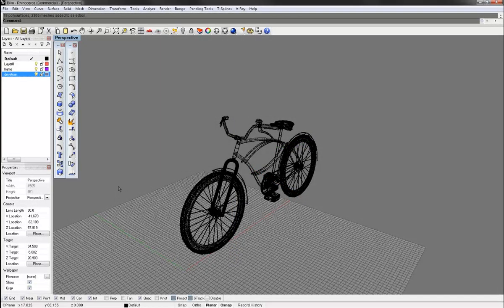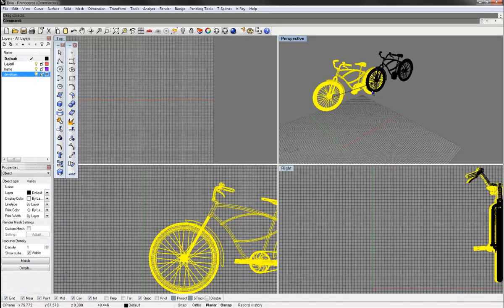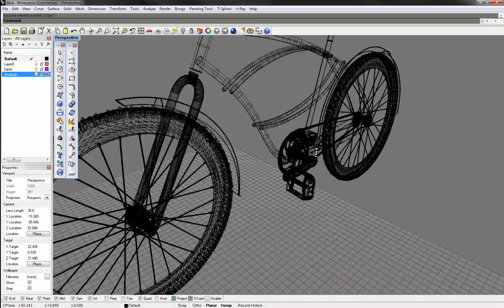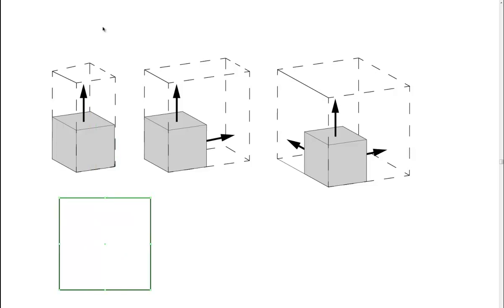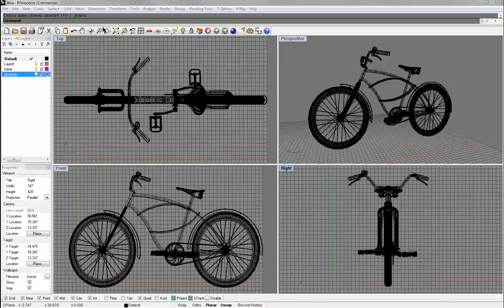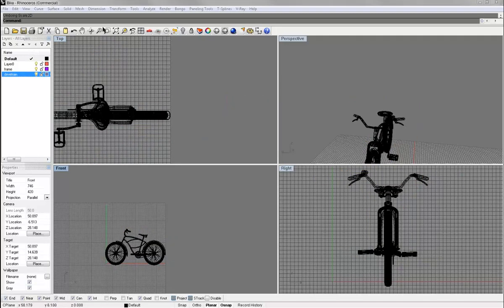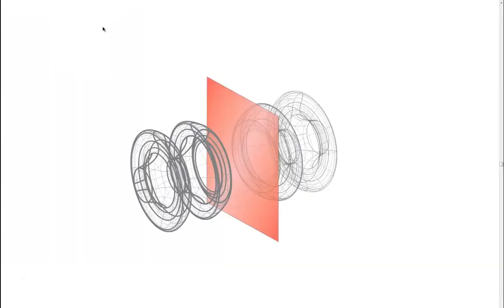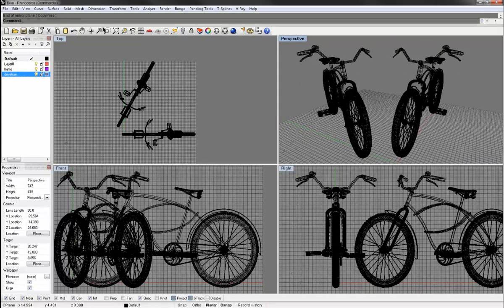Preflight Video #8 - Object Transposition